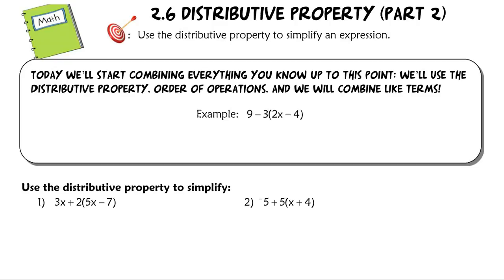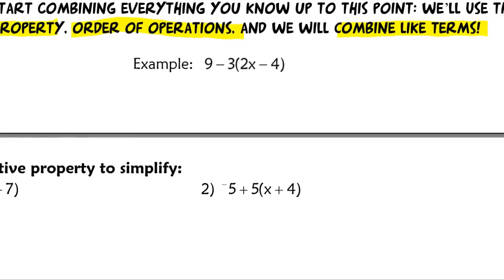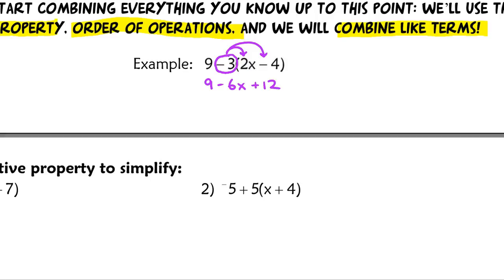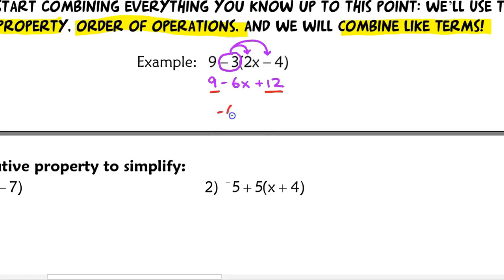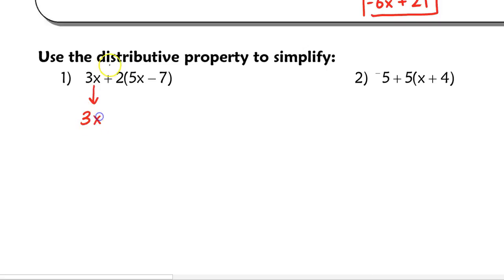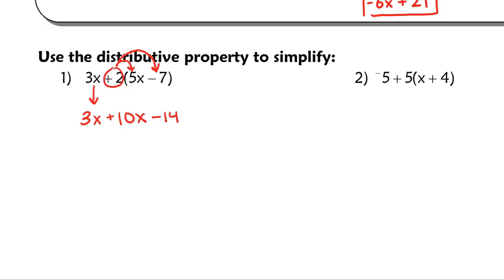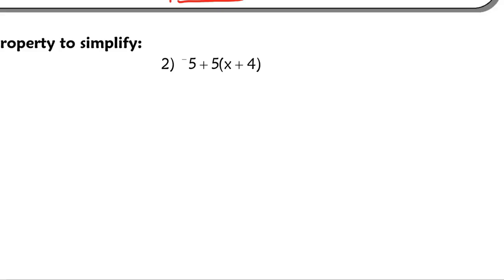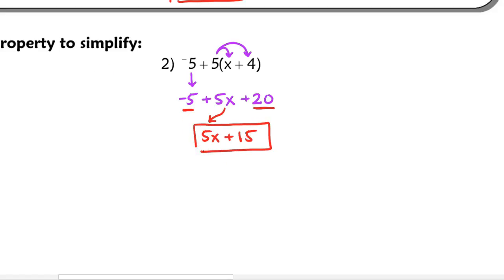2.6 Distributvie Property (Part 2)